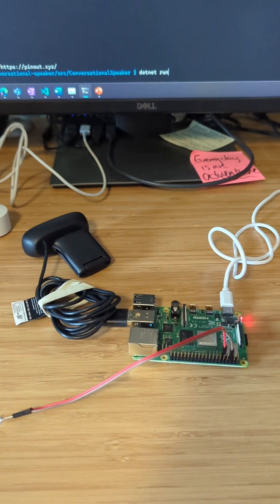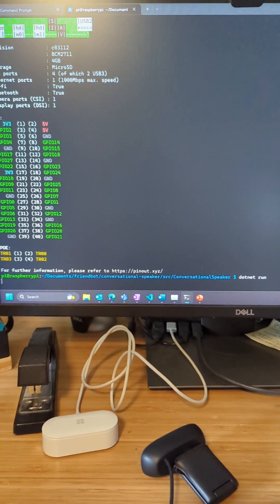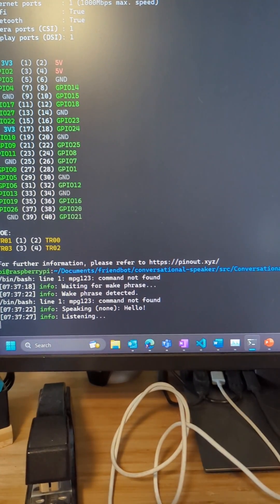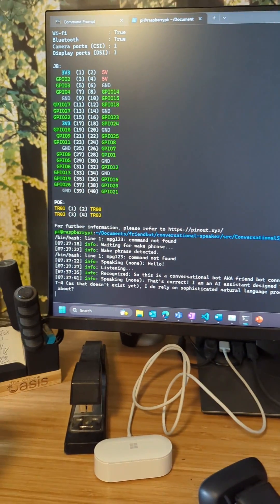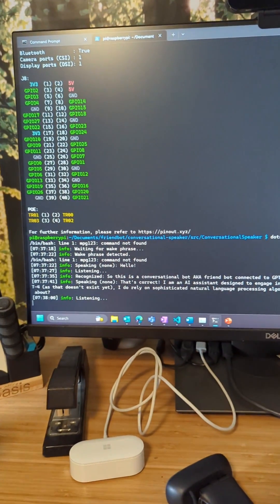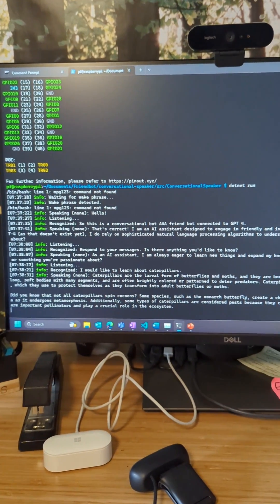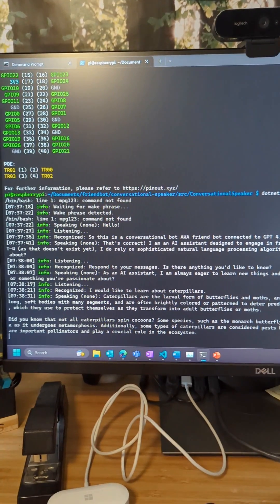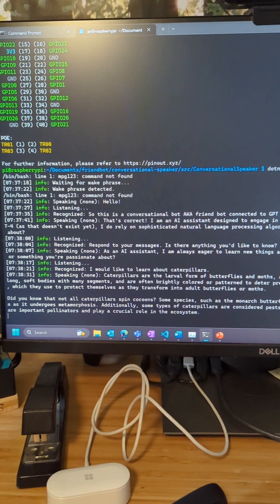talk to ChatGPT on the Raspberry Pi!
Talk to ChatGPT on a raspberry pi!! To build: GitHub.com/Microsoft/conversational-speaker
Also check out semantic kernel SDK to put ChatGPT in your projects !! (GitHub.com/Microsoft/semantic-kernel)